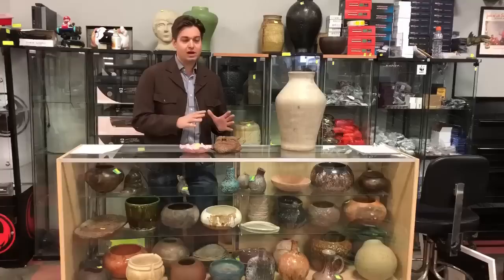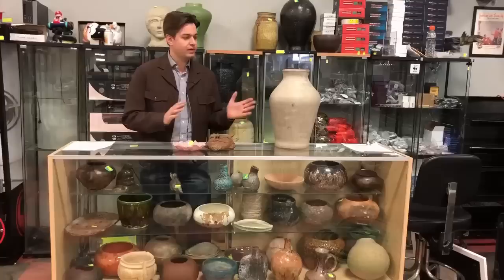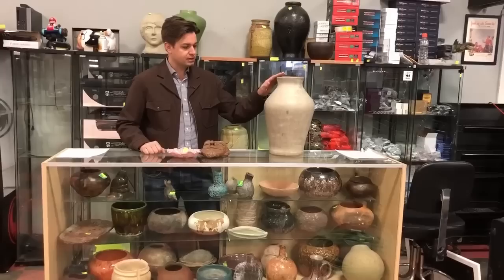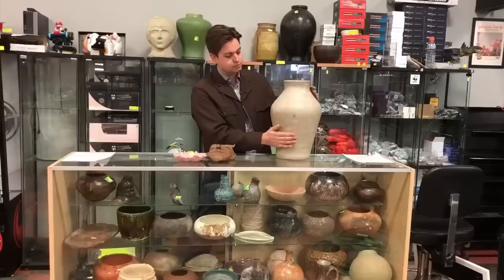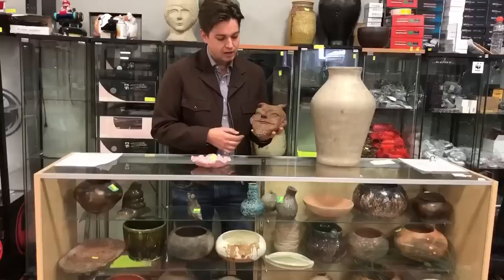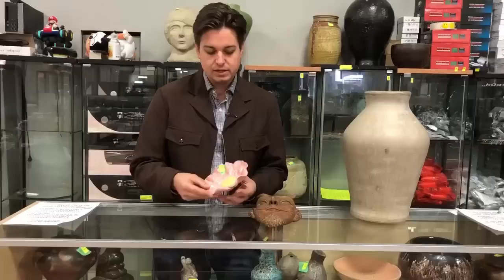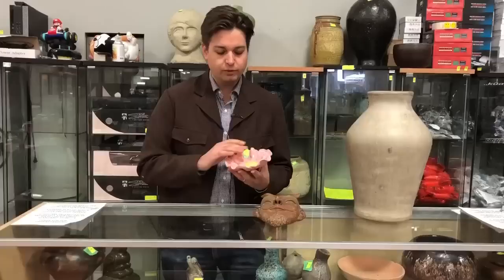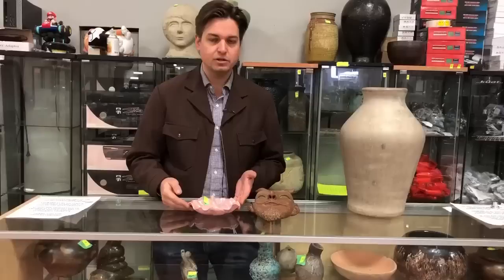World Famous Pottery Auction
Mary Borgstrom's primitive pottery has been featured in Museums around the world. Preserve her legacy in this once in a lifetime auction event. you can start bidding now